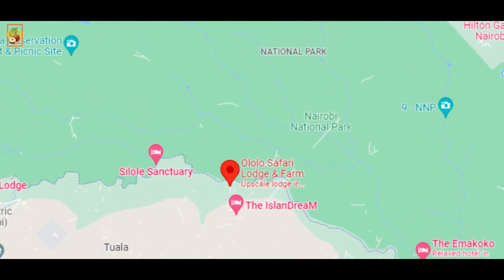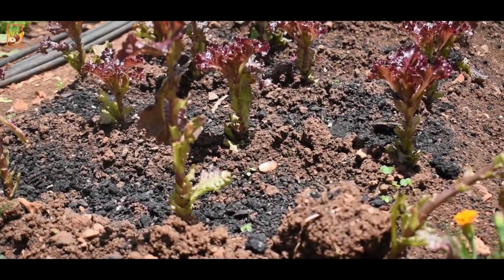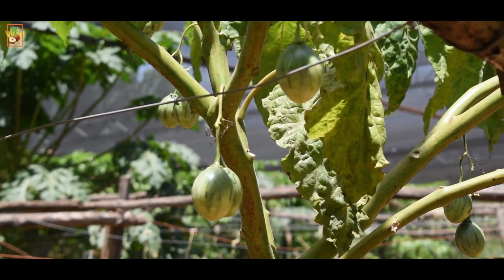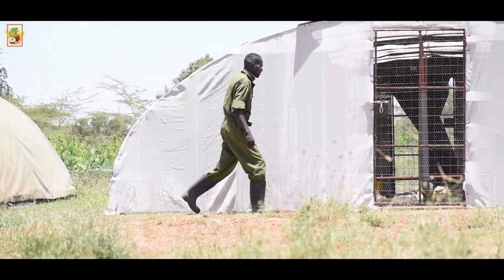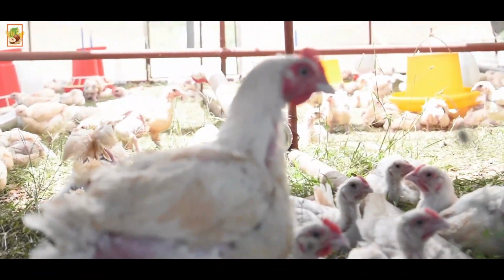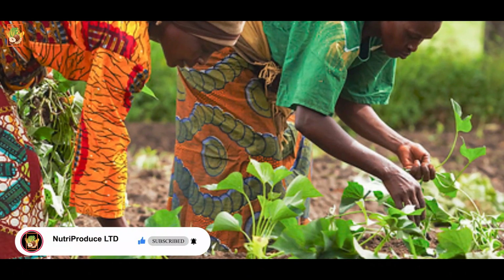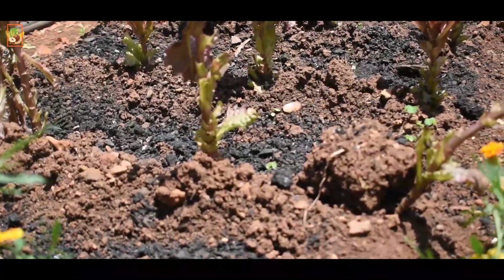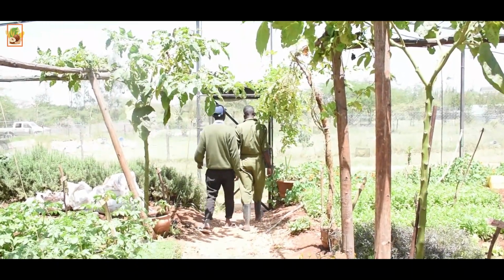Agroecology Principles | Connecting People, Food & Nature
Agroecology involves various approaches to solve actual challenges of agricultural production. Though agroecology initially dealt
primarily with crop production and protection aspects, in recent decades new dimensions such as environmental, social, economic, ethical and
development issues are becoming relevant.

Today, the term ‘agroecology’ means either a scientific discipline, agricultural practice, or political or social movement. This video shows how agroecology brings people, nature and food together, by paying attention to sustainability principles.